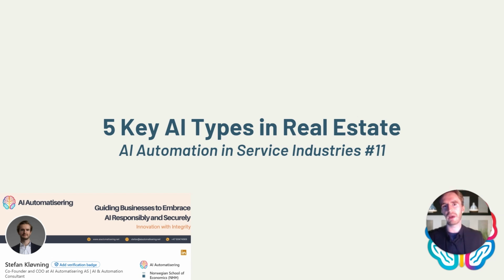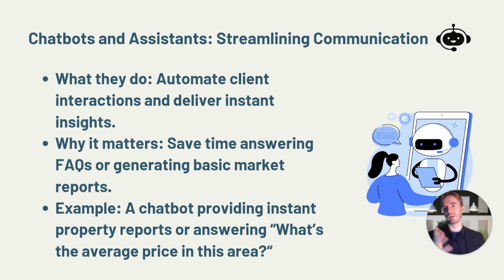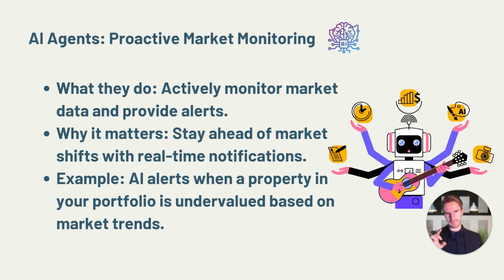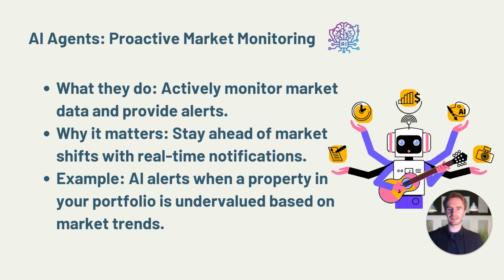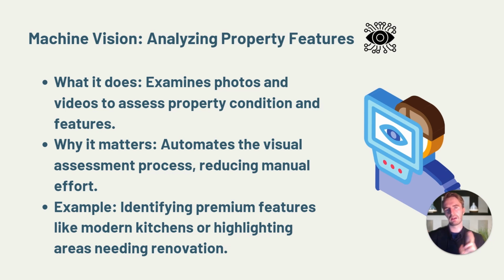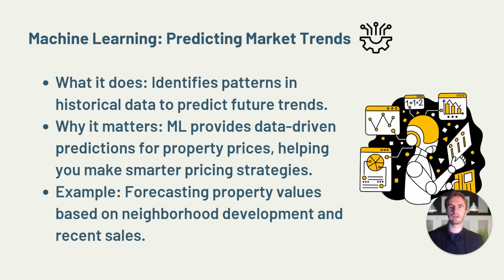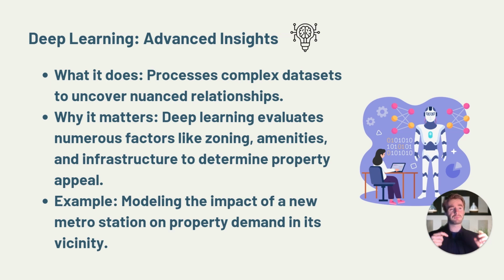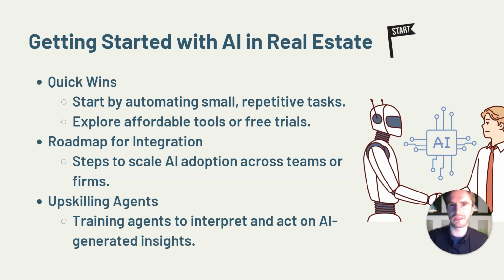5 Types of AI Shaping Real Estate | AI Automation in Service Industries #11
Join us for Episode 11 of 'AI Automation in Service Industries' as we explore the 5 key types of Artificial Intelligence transforming the real estate sector.

From advanced property valuation techniques to market analysis, predictive analytics, enhanced customer experience, and smart property management, learn how these AI applications are redefining real estate processes and decision-making.

At our AI Automation Agency, we are dedicated to being your strategic partner for secure and responsible AI implementation in businesses.